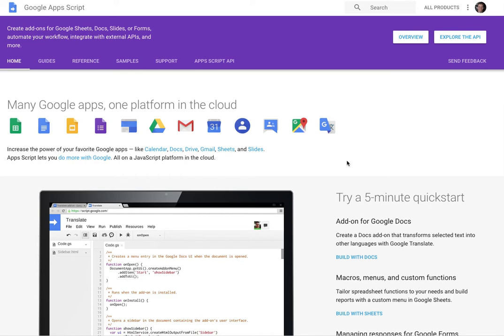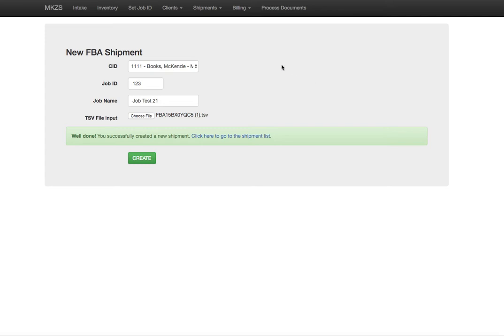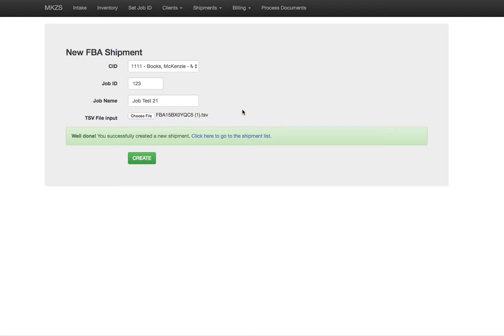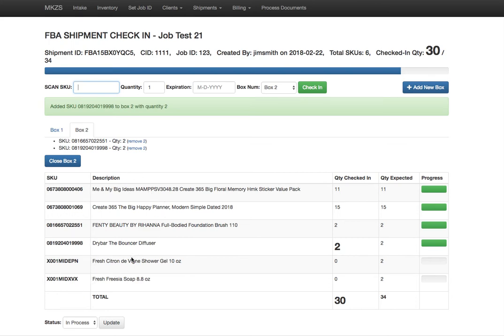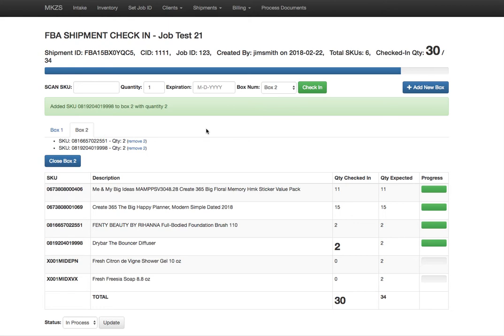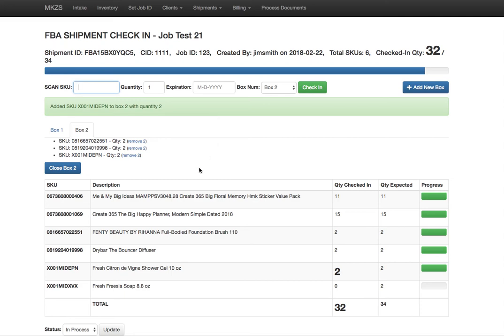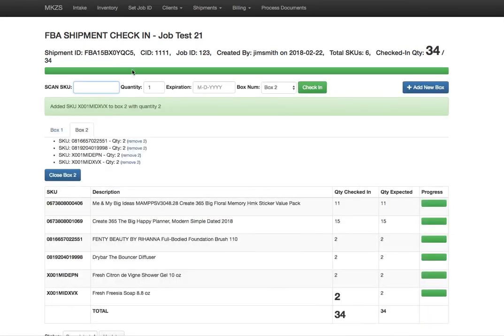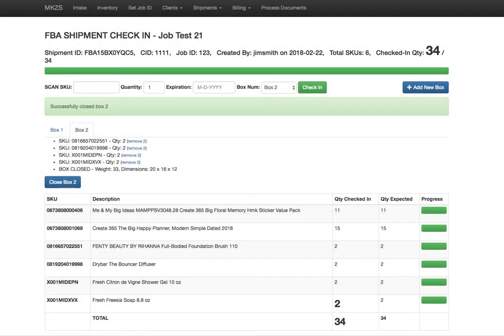FBA Shipment Packaging Sofware from McKenzie Services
In this video, we demo an upload of an Amazon FBA TSV file, which feeds our packaging software.  Each item is checked into boxes.  Expiration dates can be entered.  The system can handle UPC commingle or FNSKU labeled items. The system can also output 2D barcodes.